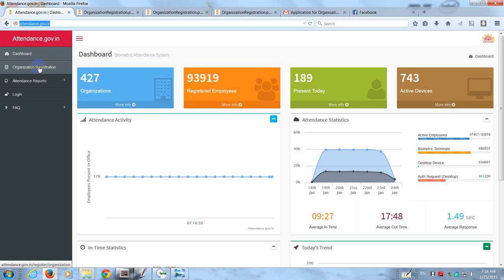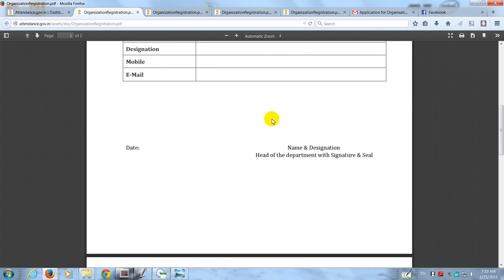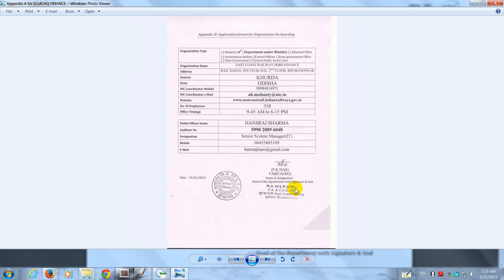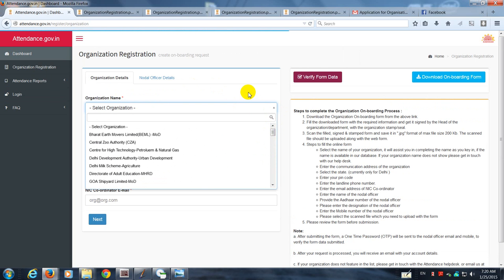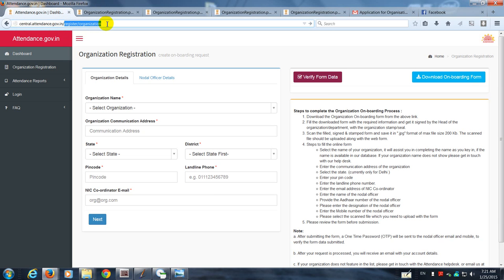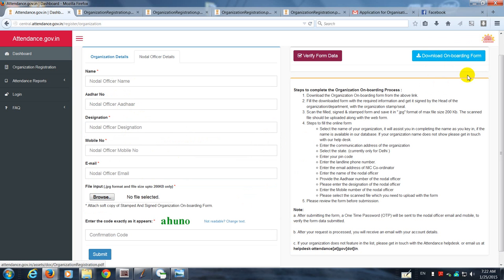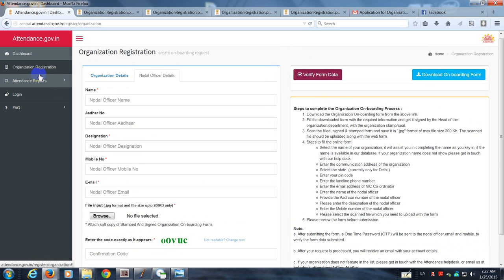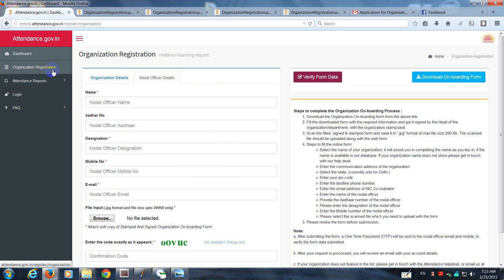AEBAS Scene 1 : Onboarding Request for Organisation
Describes the Process of ONBOARDING the Organisation on the attendance portal